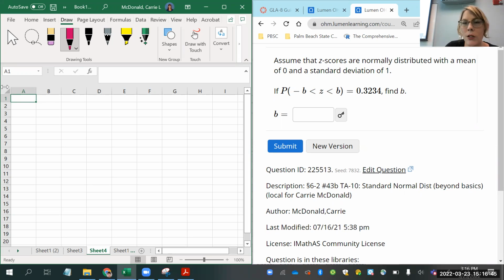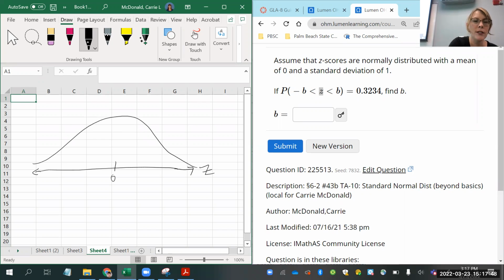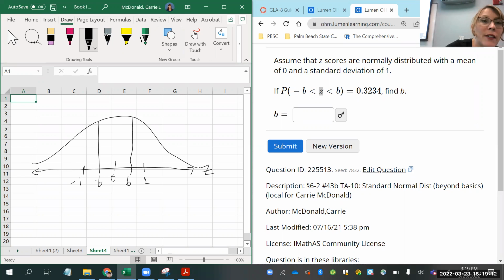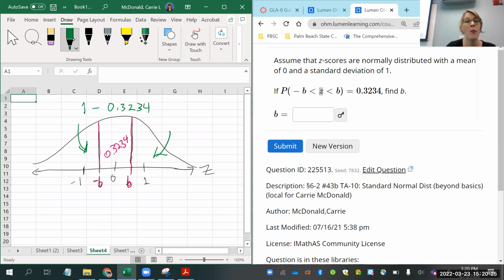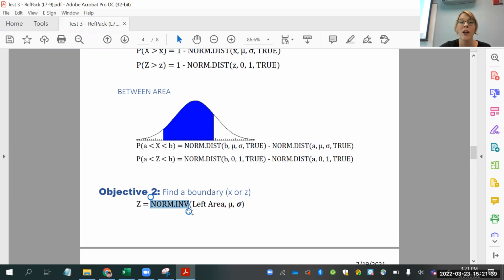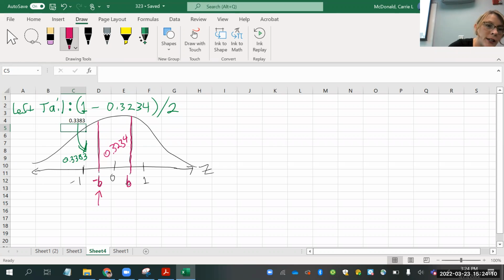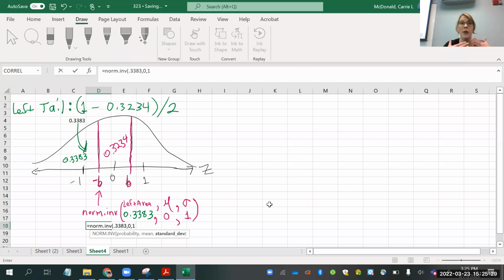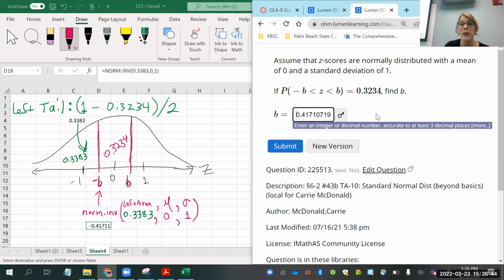Normal: Find symmetric boundaries from given between area